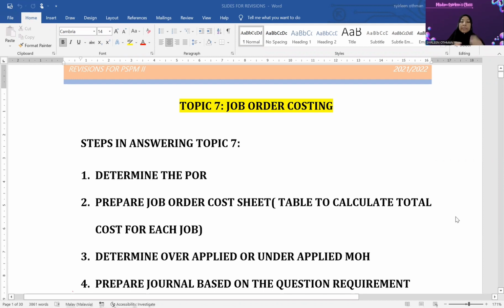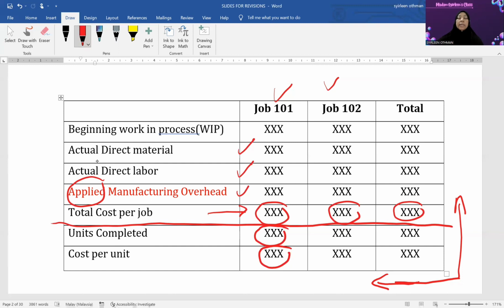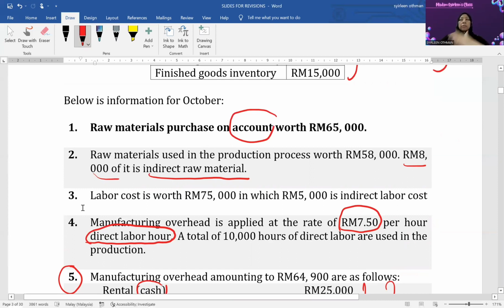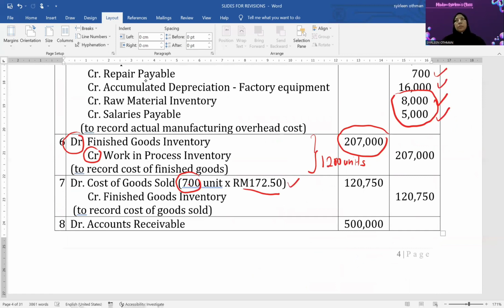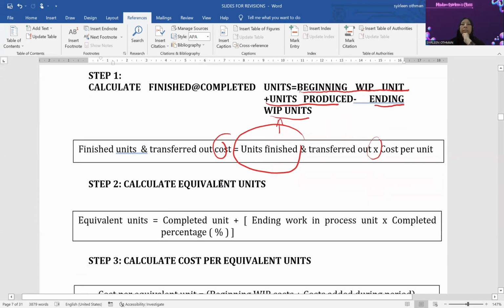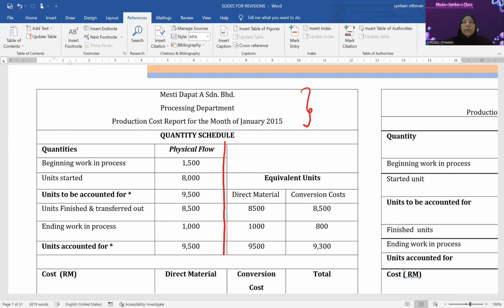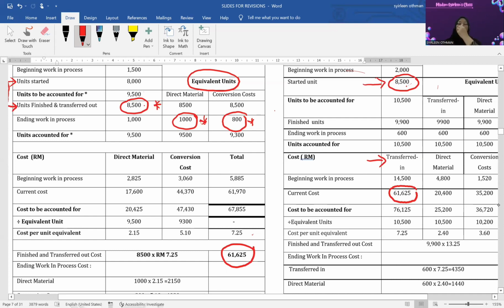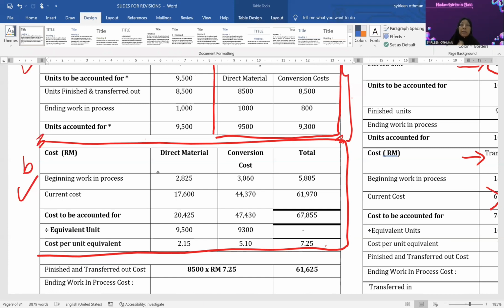PSPM II REVISIONS- PART 1 (TOPIC 5, 7 & 8)